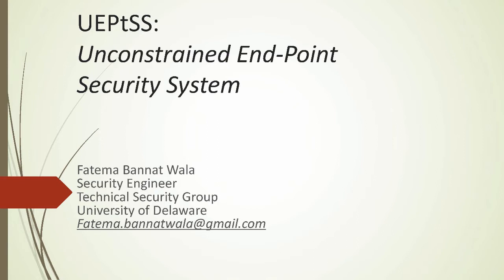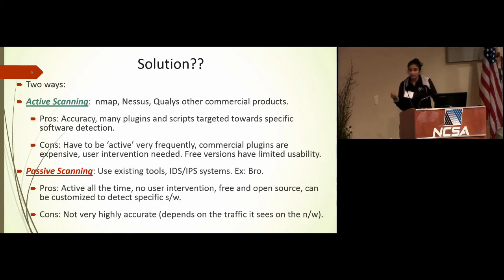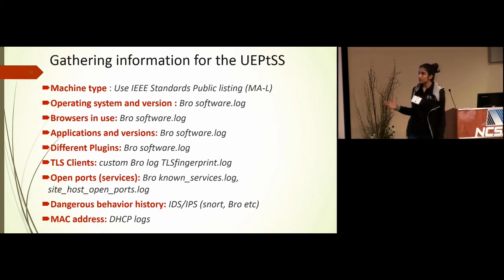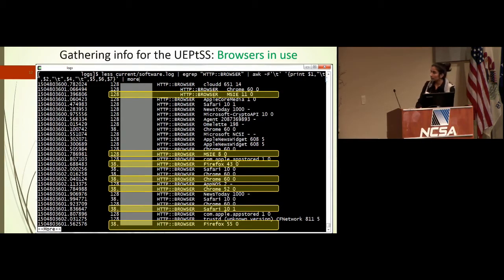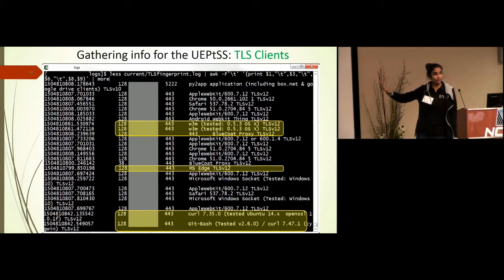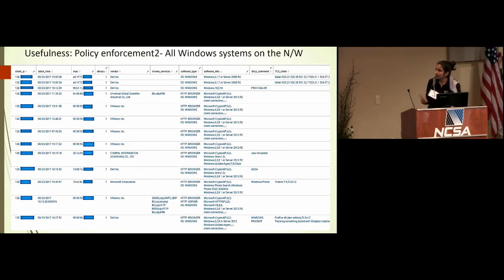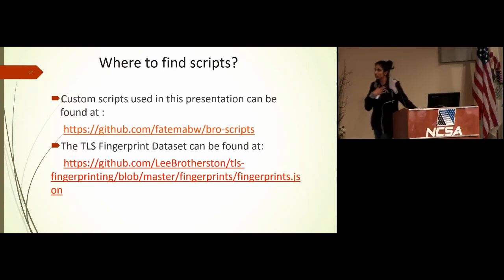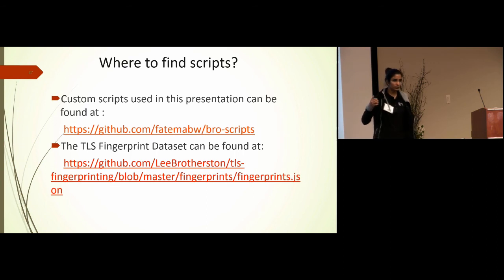Unconstrained Endpoint Security System (UEPtSS) by Fatema Bannat Wala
The presentation covers how we use Bro as a fingerprinting scanner and build the inventory of end-points that might contain:
* Machine type (PC, Mac, smartphone, access point, printers, odd stuff)
* Operating system and version (Windows 7, OS X)
* Browsers in use (User Agent strings)
* Open ports (services)
* Applications and versions
* Dangerous behavior history (prior loads of known malware)
* Different Plugins (Flash, Openssh)
* TLS Client software

Fatema Bannat Wala received her undergraduate degree in Electronics and Instrumentation Engineering from Institute of Engineering and Technology division of DAVV University in India. She began her professional career as a software engineer for Accenture. She came to the US in 2013 to pursue a MS in Computer Engineering from University of Delaware. Fatema currently works as a Security Engineer in UD’s Technical Security Group with a focus on IDS/IPS devices and is also pursuing her PhD at UD.